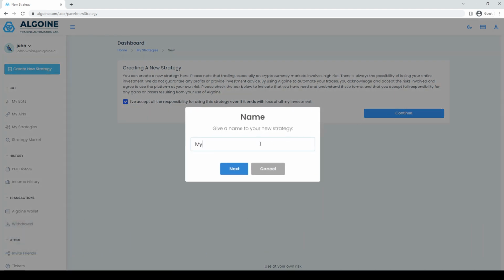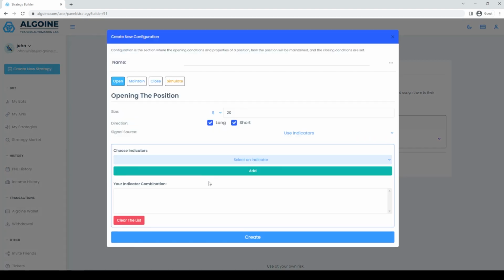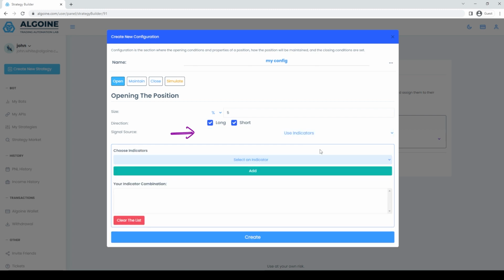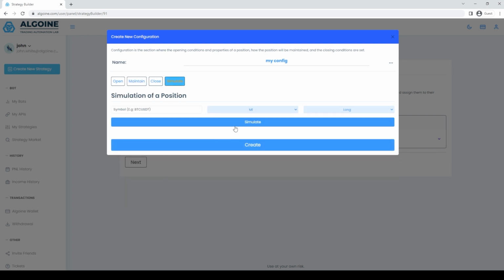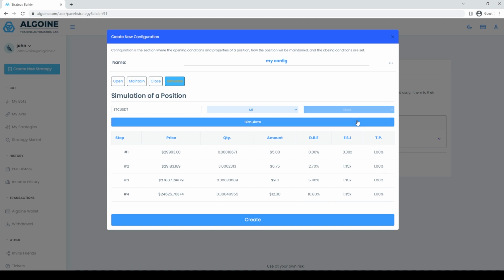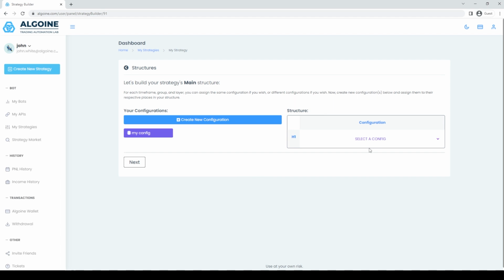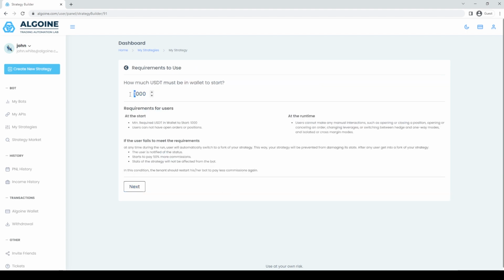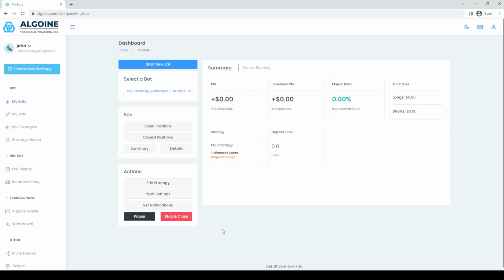How to Create a Strategy in Basic Mode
In this tutorial video, you'll learn how to create a strategy in basic mode on Algoine, the most innovative algo-trading platform. Discover our unique strategy builder.